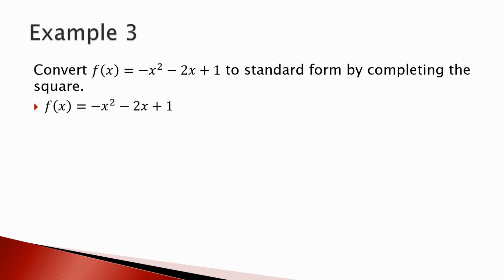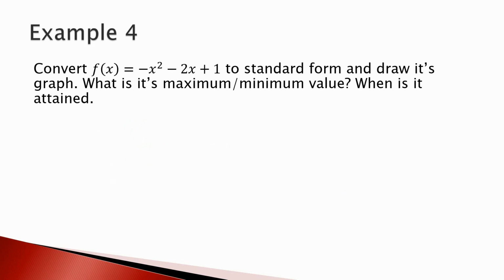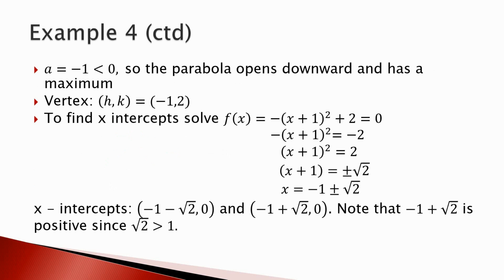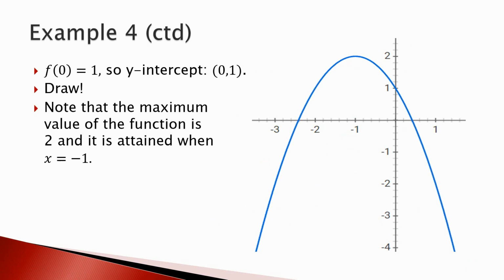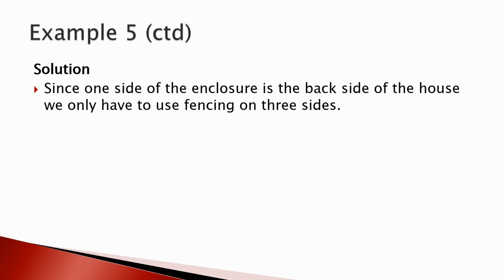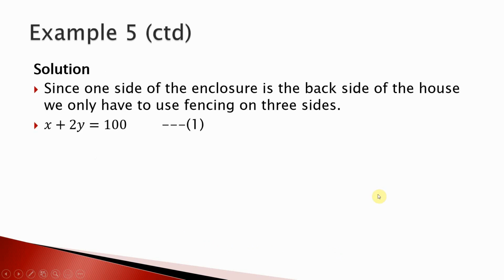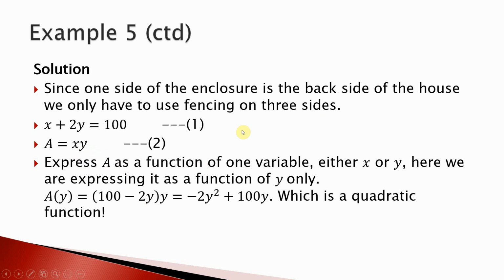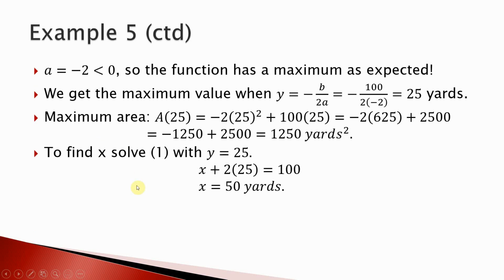1320-3.1.B-Quadratic Functions ctd.